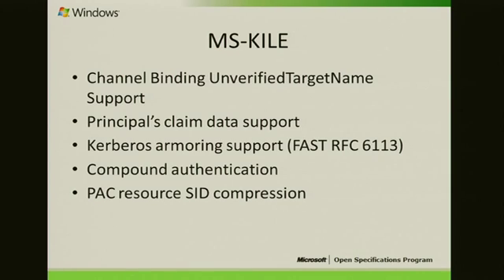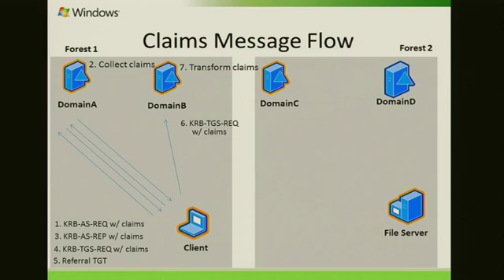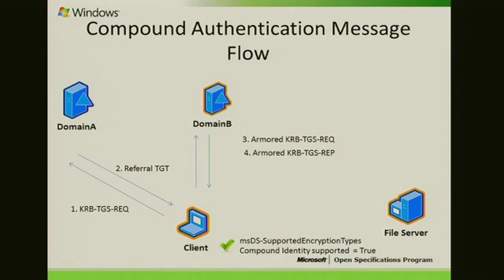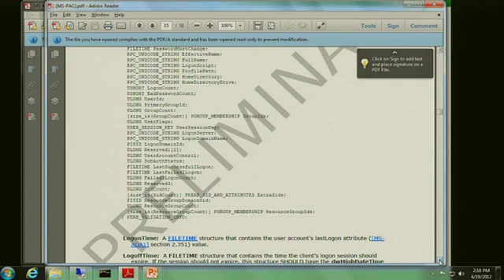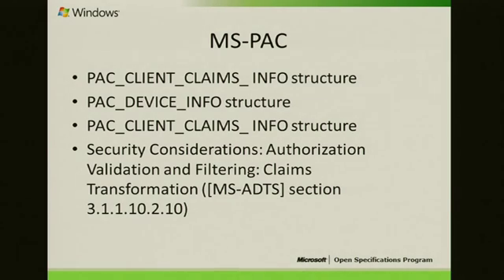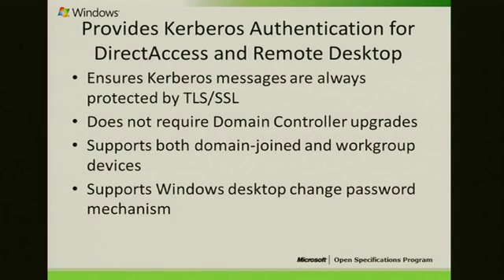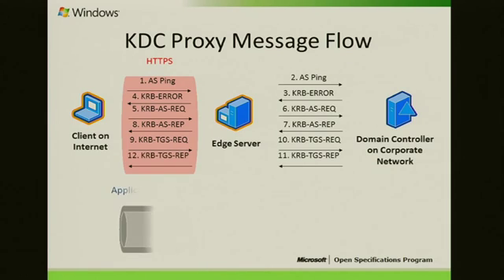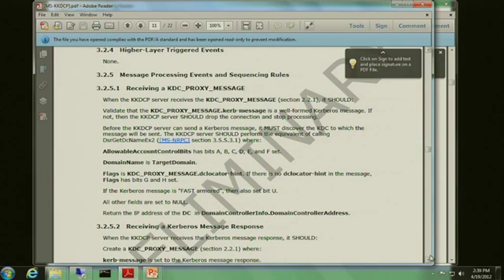Windows Identity and Exchange Protocols Plugfest 2012 Windows 8 Authentication Protocol Changes Pres